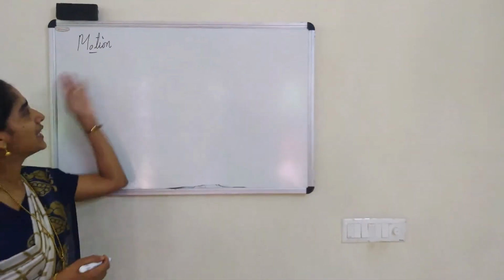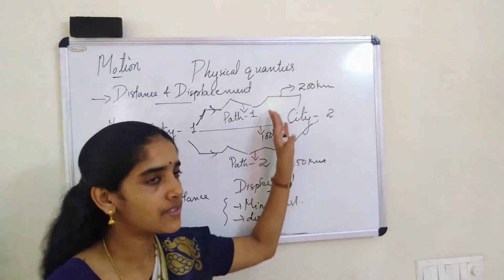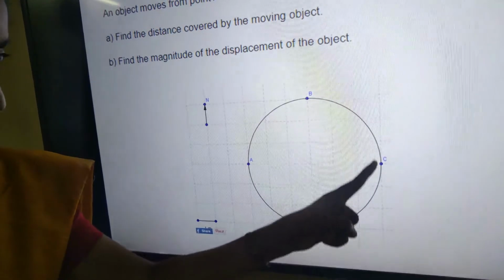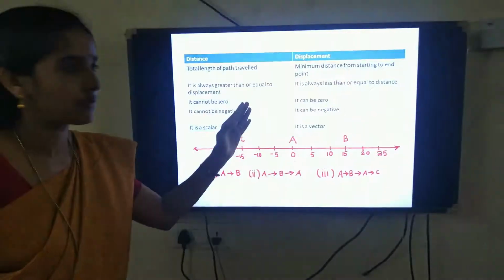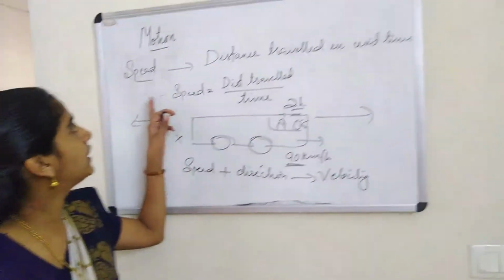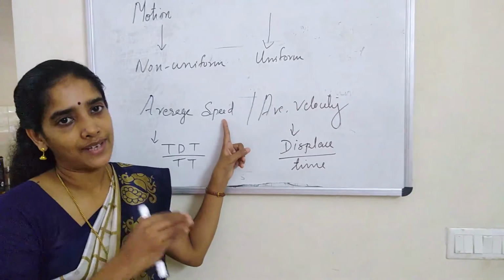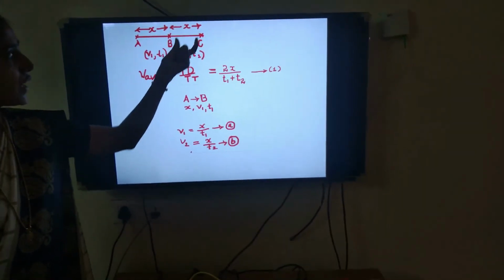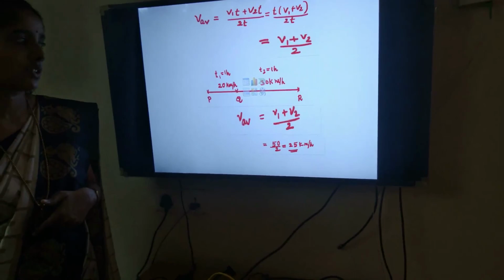Video Lesson on Topic: Motion-Class 9 & 11(C.B.S.E.)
Explanation of the subtopic-distance/displacement, speed/velocity, average speed-average velocity and related numerical questions